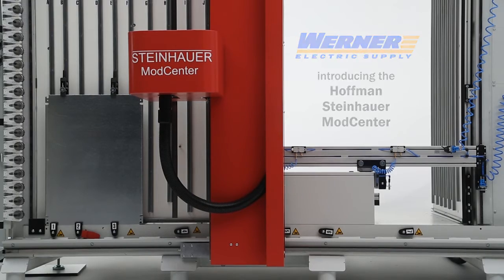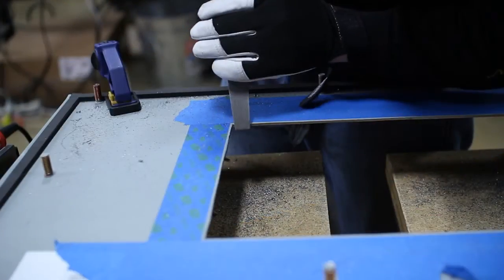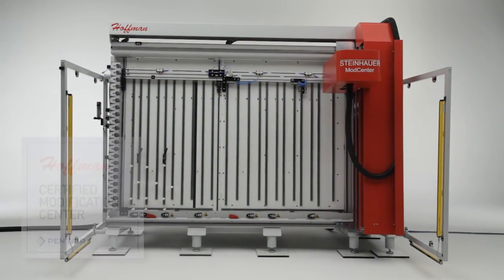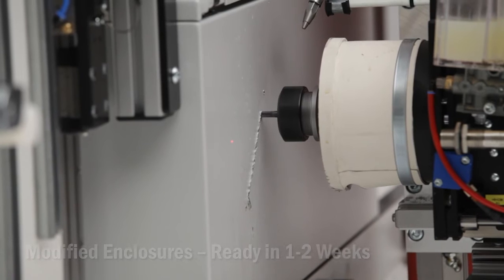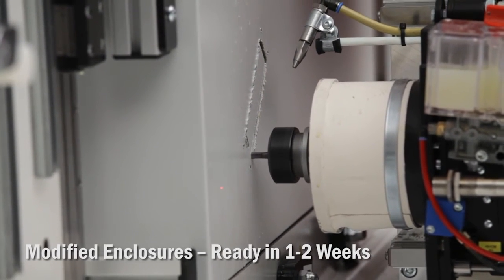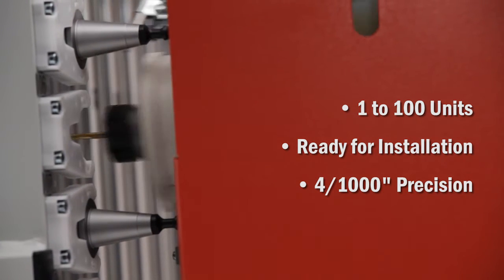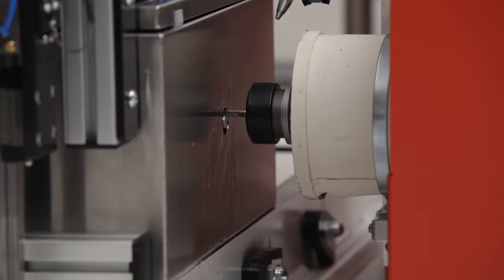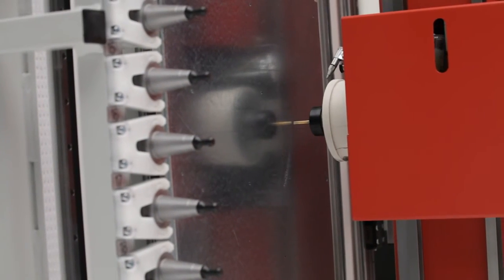Enclosure Modification Center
Werner Electric Supply recently installed our new Enclosure Modification Center. This machine will expedite the process of getting your electrical enclosures modified. You will be able to send a CAD or DXF file to us and we will have a totally custom enclosure ready in 1-2 weeks, shaving over an entire week off of your timeline.